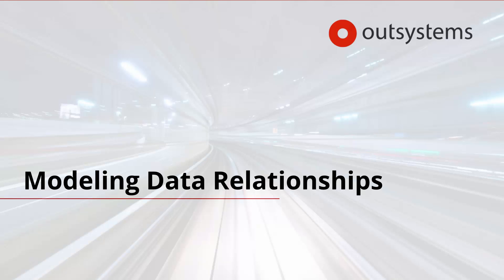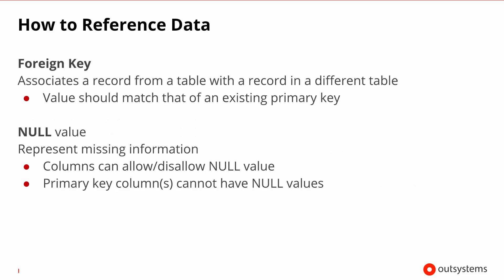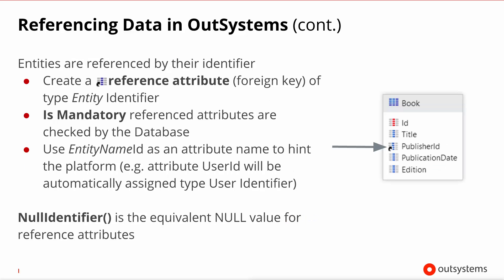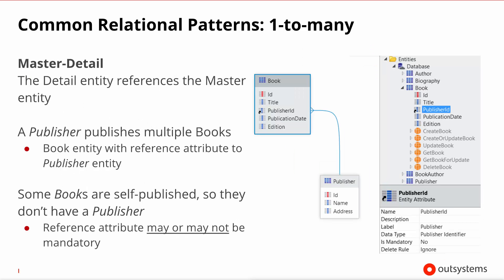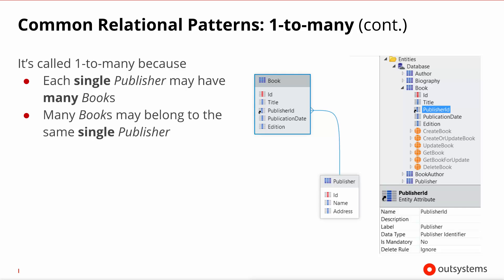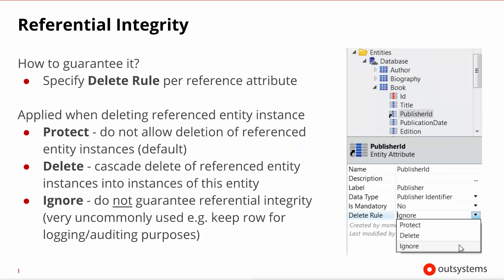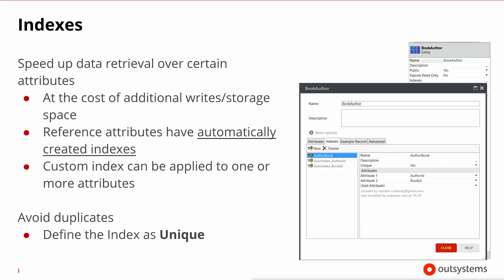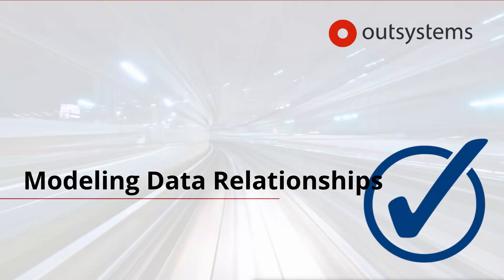08 Modeling Data Relationships